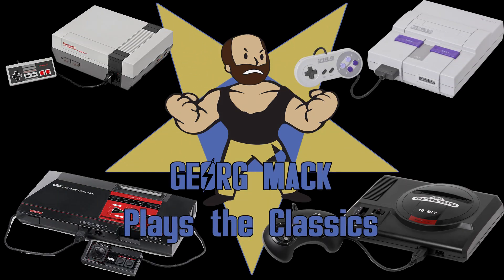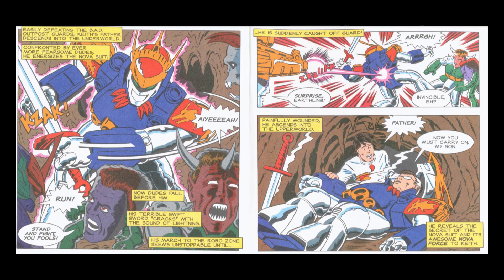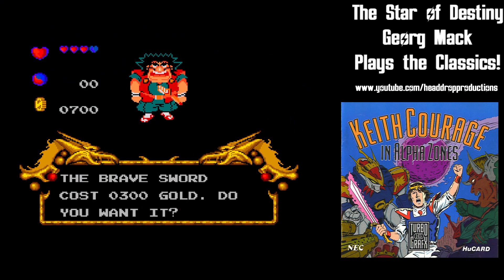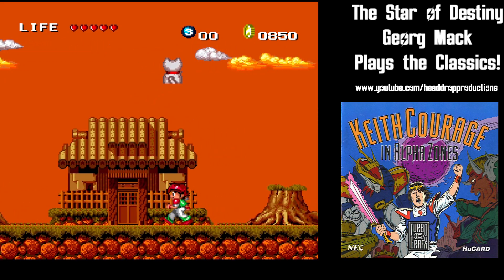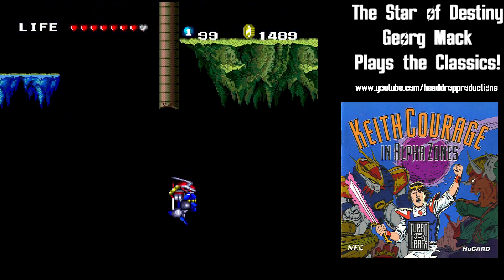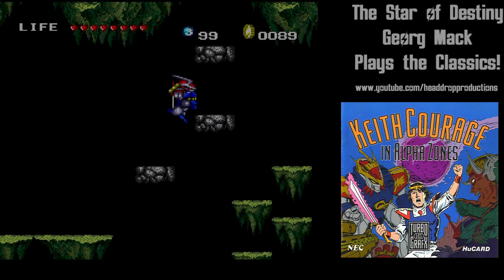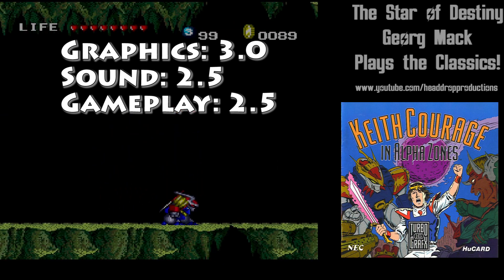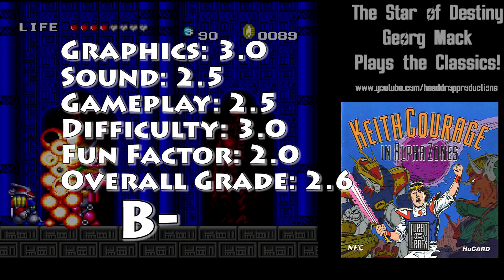Georg Mack Plays the Classics - Keith Courage in Alpha Zones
We've made it to the TurboGrafx-16 launch with Keith Courage in Alpha Zones!